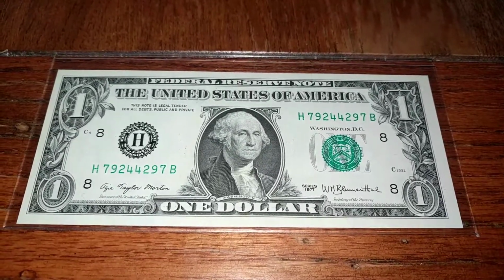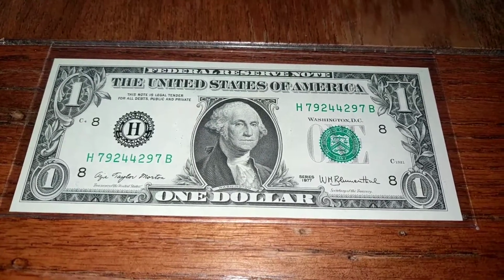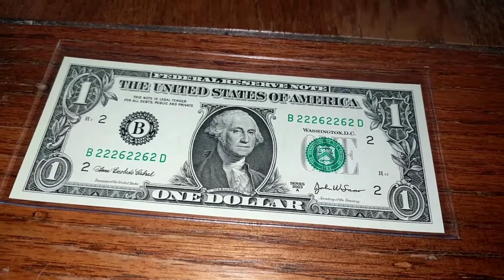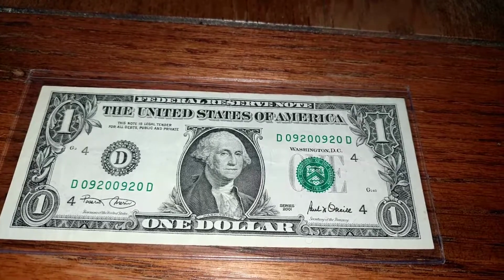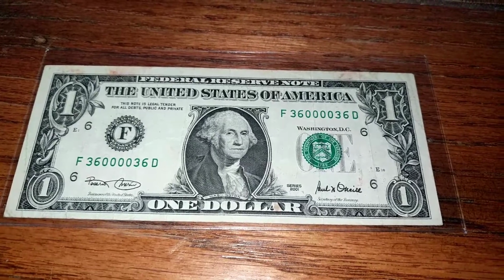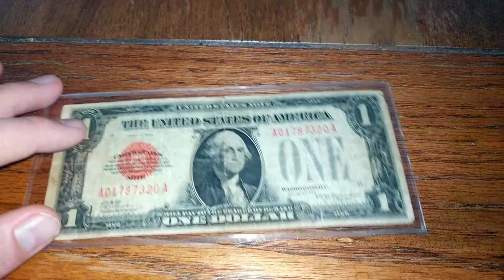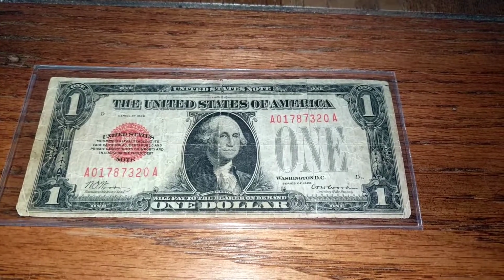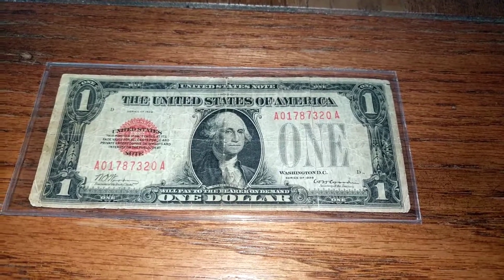Fancy Serials, Courtesy Autos, and a Unique Red Seal